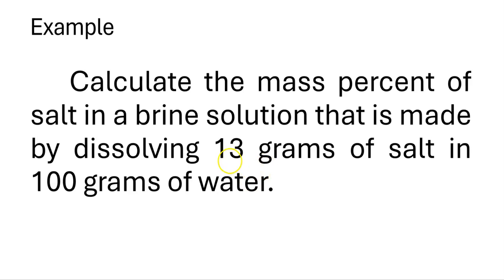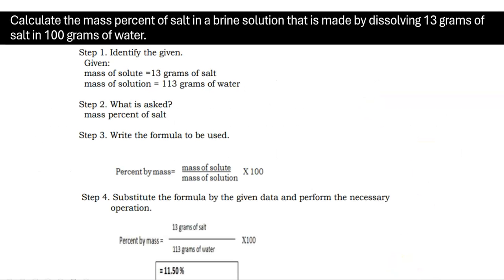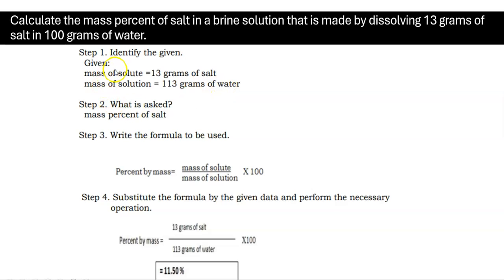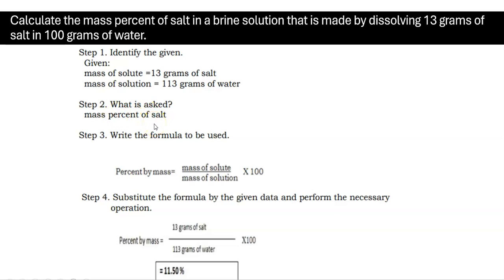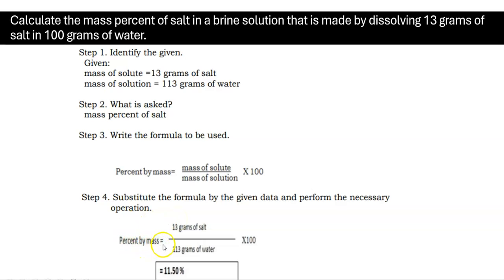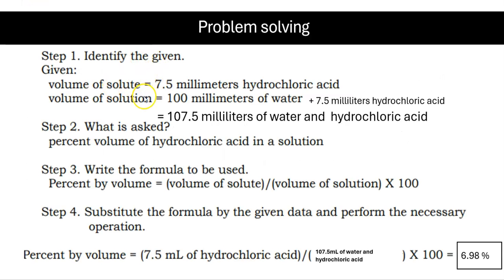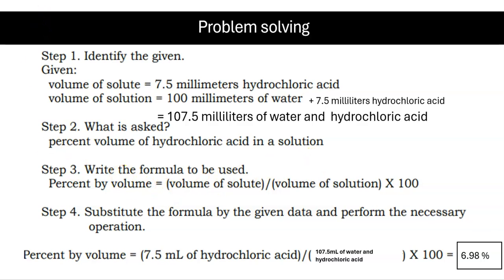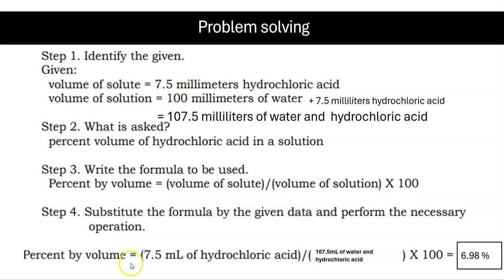Solving Problems Involving Percent By Mass and Percent By Volume || SIMPLE WAY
👋 Hey there, Ismol Teribol fam! 🎉 Join us on this incredible journey of tutorials where we explore, learn, and have a blast together! 🚀

- 🆕 Early access to our latest content!
- 🤩 Join a community of 16k awesome individuals!

- Assorted tips, tutorials, experiences, lessons

- 💬FB: Amaba Salonoy Justina: justina.besin.9

Your likes, comments, and shares keep us going. Let's build something awesome together! 💪